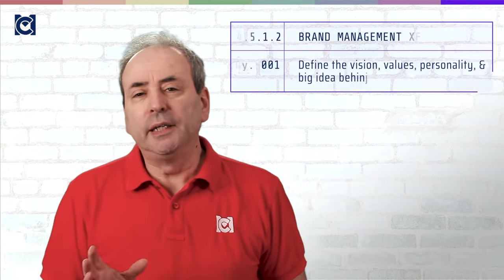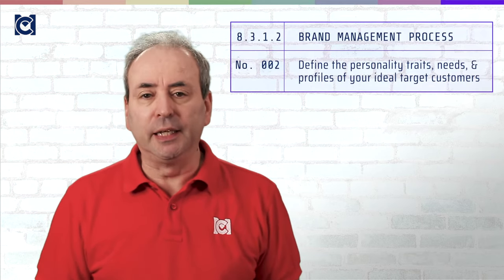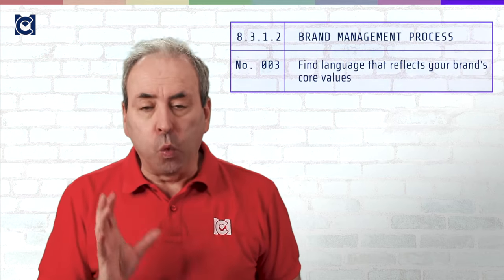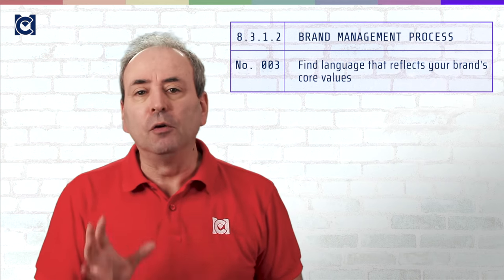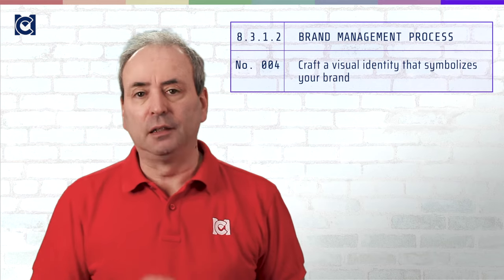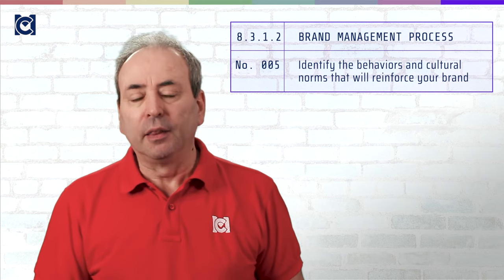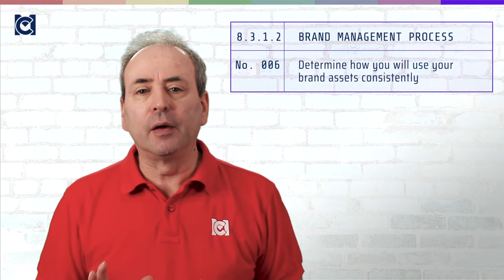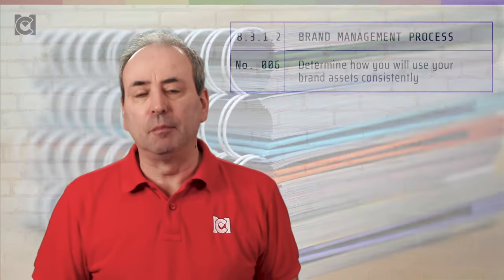What is Brand Management? The Role of a Brand Manager.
Brand management is the creation and execution of plans to strengthen consumers’ brand perception of a brand.

Watching this video is worth 1 Management Courses CPD Point*.

Marketing for Managers
Program 8: Managing Customers & Clients
Course 3: Marketing for Managers
Section 1: Brands and Branding

LESSON NOTES
Brand Management is an ongoing operational activity in a business, that maintains and grows a consistent brand identity – with the intent of enhancing Brand Equity.

Brand Management ensures that everything aligns with your desired branding:
• products
• content
• communication
• events
• sub-brands

• stylistic elements

So, brand management creates a blueprint for the brand. It provides the whole organization with the research, guidelines, and strategies to effectively enhance the brand’s reputation with customers, from digital collateral to physical products and human interactions.

Brand Management and Marketing
If brand management is the blueprint - or guidelines - for maintaining your brand, marketing is how you put that plan into action.

So, Brand Management uses an array of marketing tools and techniques to increase the perceived value of a brand (Brand Equity).

It builds loyal customers through positive associations and images or a strong awareness of the brand. Thus, it allows the company to:
1. Reduce the cost of sales
2. Increase the market pricing of products
3. Bounce back from circumstantial crisis

The Brand Management process starts by identifying the core value of a particular brand and reflecting the core value among the targeted customers.

The key steps of Brand Management:
1. Define the vision, values, personality, and big idea behind your company or product. This tells you the core value of a particular brand
2. Determine the personality traits that go with the brand. This allows you to reflect the core value among the targeted customers
3. Find words and language that describe it
   a. product name
   b. tagline or motto
   c. phrases
   d. tone of voice
4. Craft a visual identity that symbolizes it
   a. Colors
   b. Fonts
   c. graphic style
5. Set out the behaviors and cultural norms that will reinforce the brand
6. Use it all consistently in physical spaces, online, and in marketing and advertising
7. Be true to your brand, in your attitudes, interactions, and decisions – and enforce that consistency in all of the company’s (and its partners) interactions with the customers

RECOMMENDED EXERCISE
1. Look at the organization you work for. What Brand Management activities are you aware of? And which ones can you not discern?  (2 MC CPD Points)
2. If you were in control of the management of your organization's brand, what activities would you change?  (2 MC CPD Points)

DOWNLOADS
Free Resources

RECOMMENDED READING
📖 Branding: A Very Short Introduction
📖 Branding For Dummies
📖 The Brand Gap
📖 Building a Story Brand
📖 Designing Brand Identity

Each video has two levels of MC CPD points. For this video:
- If you simply watched the video, record 1 MC CPD point